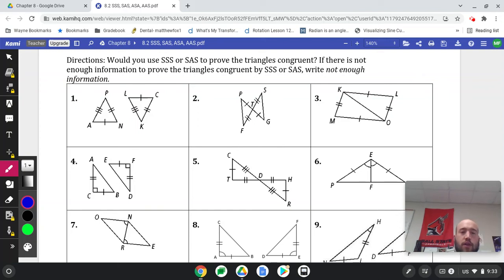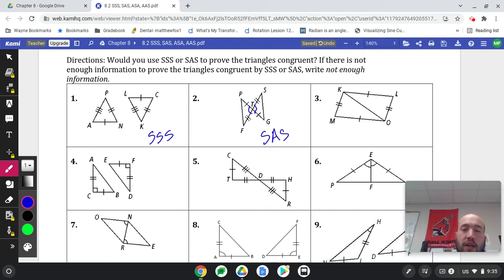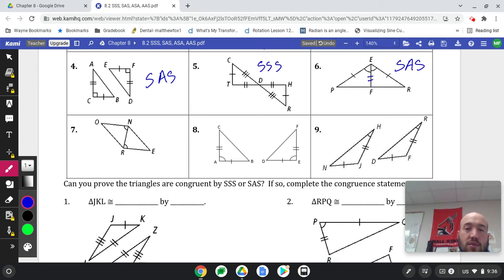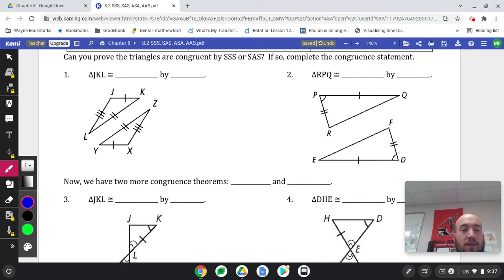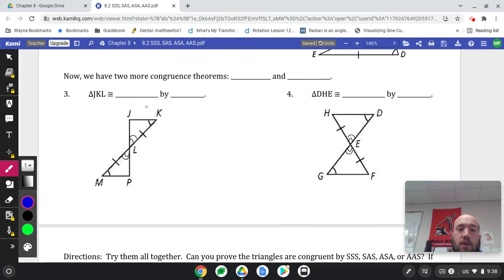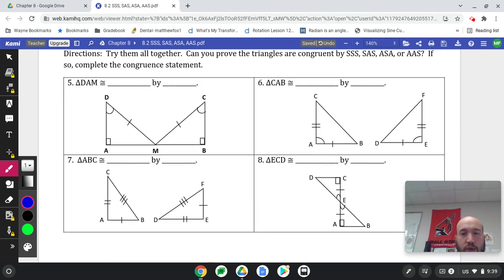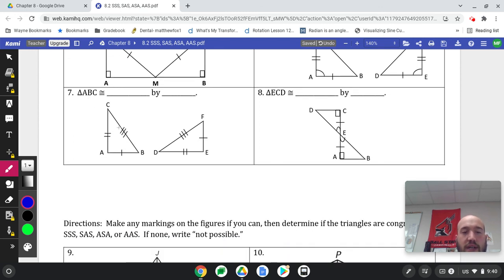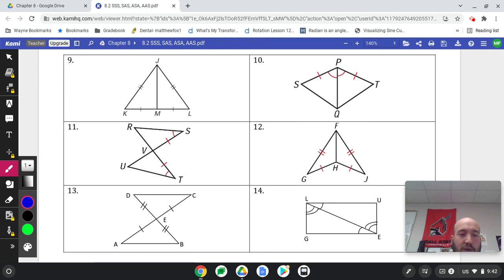Geometry Notes- 8.2 SSS, SAS, ASA, AAS continued- November 12, 2021